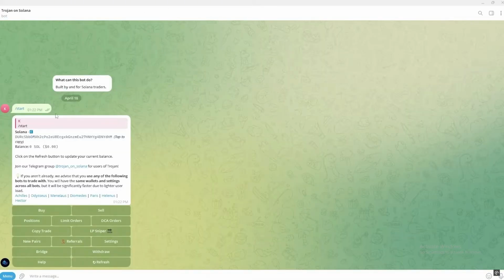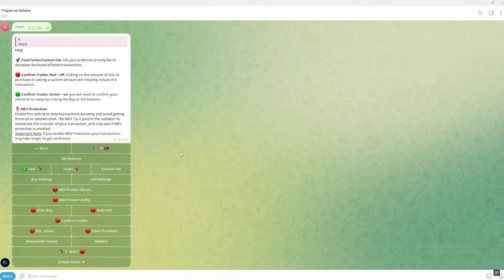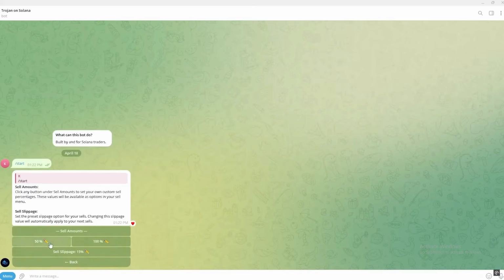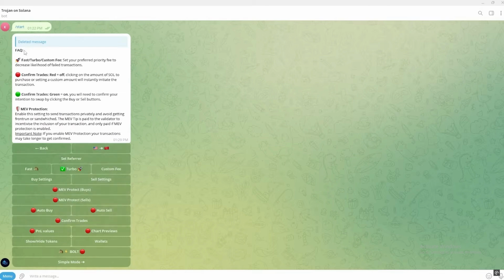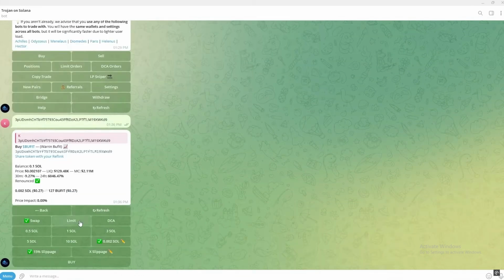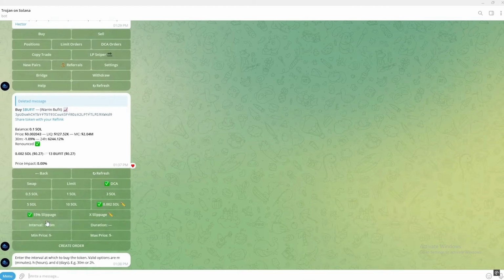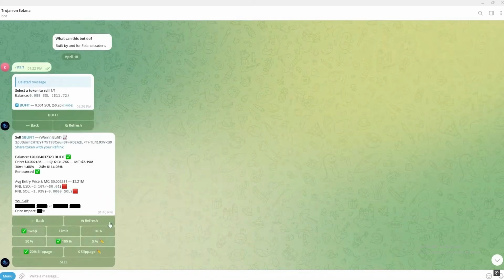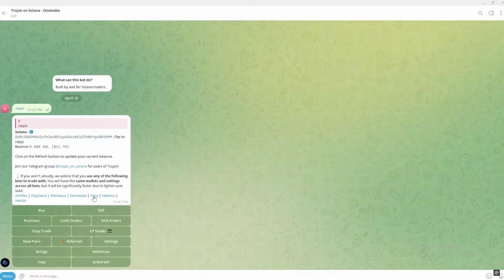The Best Solana Memecoins Bot To Use + Settings (Trojan Bot Full Tutorial)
Ultimate Trojan Bot Solana Tutorial for Beginners | How to Use Trojan to Buy Meme Coins

In this video, I’ll guide you through everything you need to know about Trojan Bot on Solana, from setting it up to mastering its features. Whether you're a beginner or looking to optimize your strategy, this Trojan Solana tutorial has you covered.

You’ll learn:
✅ How to set up Trojan Bot on Solana step-by-step
✅ How to use the Trojan Solana Telegram Bot
✅ The best settings to maximize your results
✅ How to buy meme coins on Solana with Trojan

Did you know Trojan was formerly known as Unibot on Solana? With their recent rebranding, this video also works as a Unibot Solana guide!

If you're ready to take your Solana meme coin game to the next level, this guide is perfect for you. Let’s get started! 🚀
⏱️Timestamps⏱️
00:00 Start
00:24 Sending Solana
1:12 Settings
1:37 Presets
2:11 Sell Slippage
2:43 Mev Protection
2:59 Auto Buy Sell
3:30 Buy Coins
3:44 Buy Solana
5:43 Sell Solana